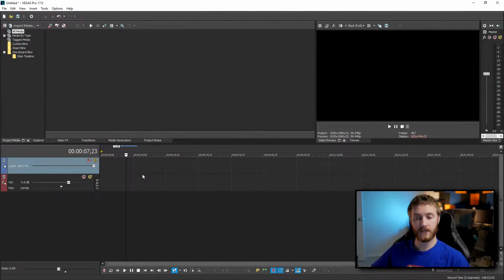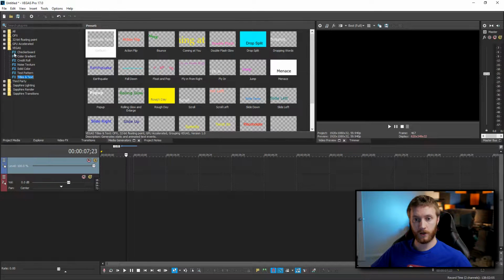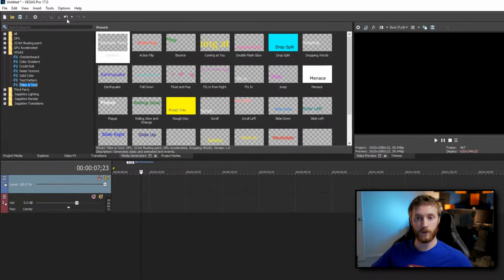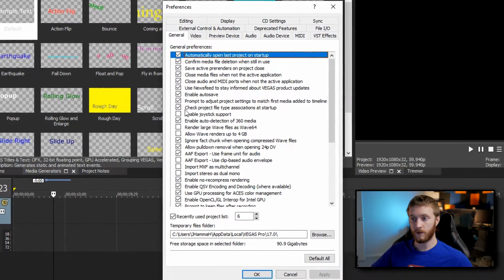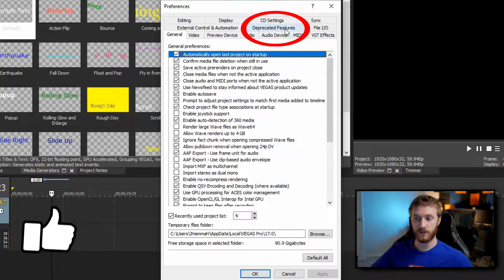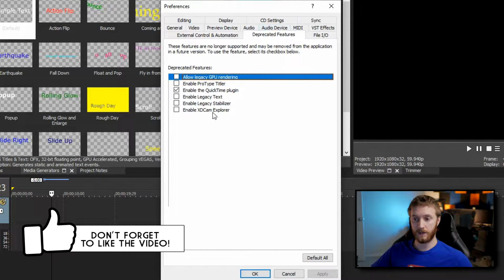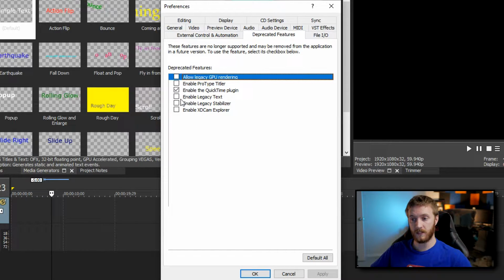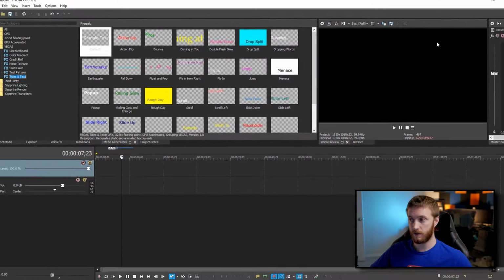How To Allow VEGAS Pro 17 to Use Legacy Text Editor Again! 👨‍🏫 VEGAS Tutorial #76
Hey everyone! Josh here with another VEGAS Pro 17 tutorial! In this video I'll be showing you how to bring back the legacy text feature that has been in all of the other versions of VEGAS!

➖➖▼  MY GOAL  ▼➖➖

☑️ 2500
☑️ 5000
🔲 7500

➖➖▼  AWESOME LINKS  ▼➖➖

➖➖▼  Audio  ▼➖➖

➖➖▼  Octothorp's  ▼➖➖